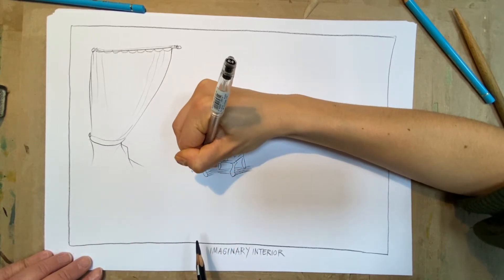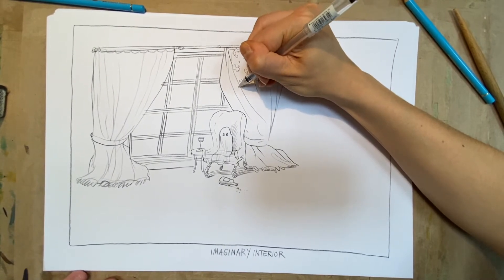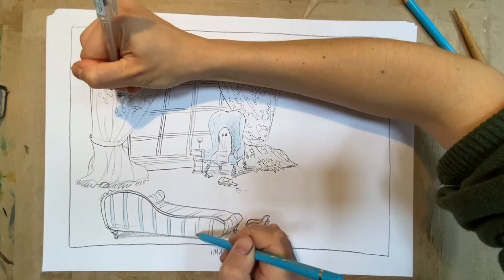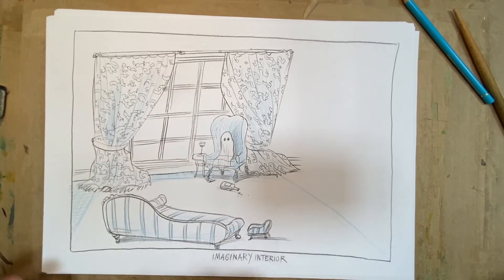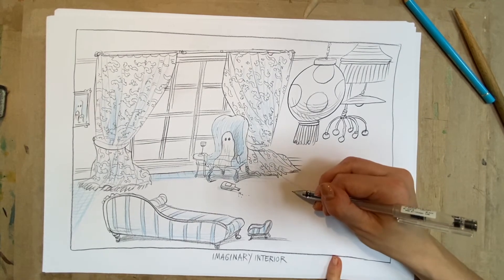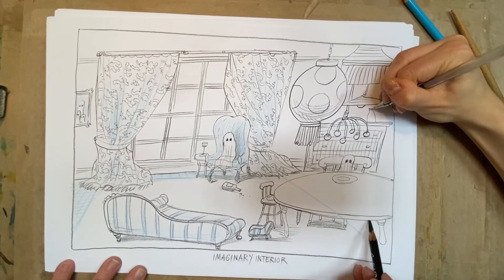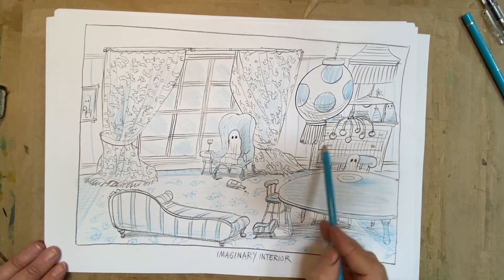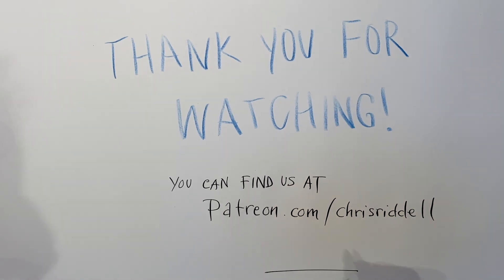Chris and Katy Draw Together: Imaginary Interiors